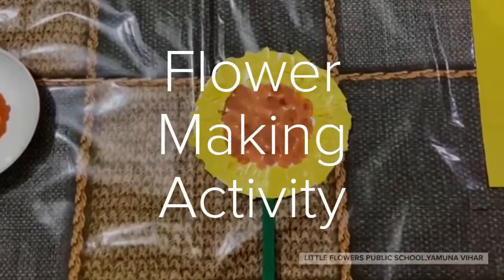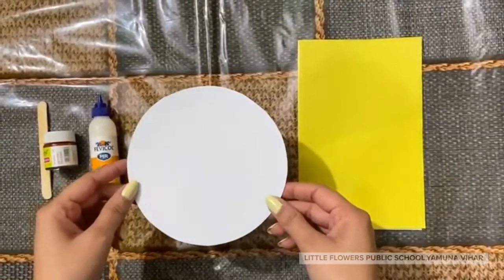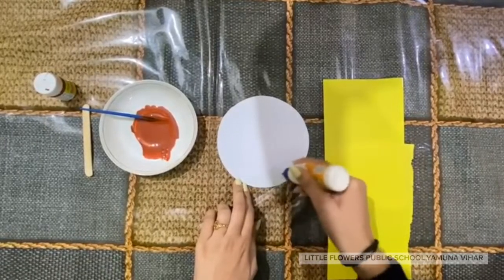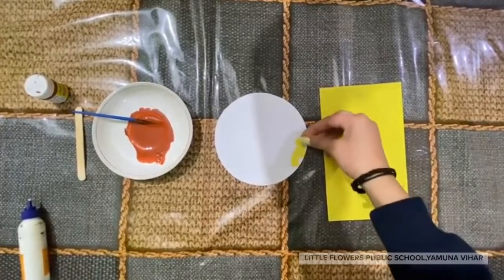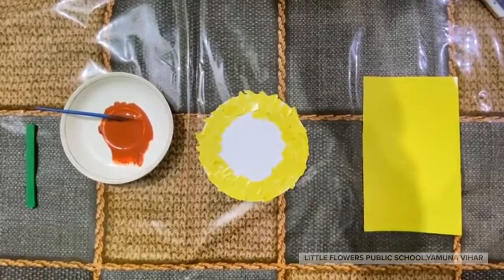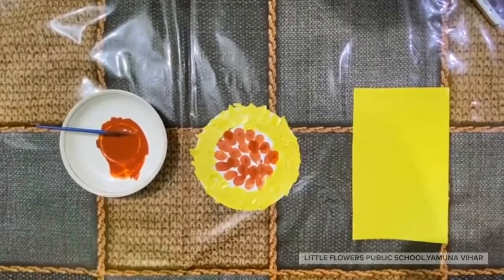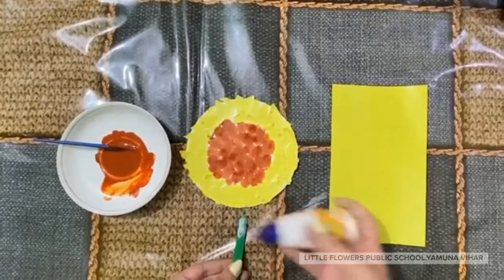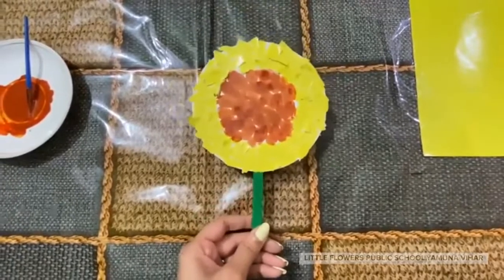Flower making activity | Class Nursery